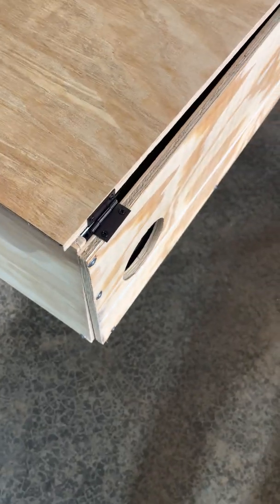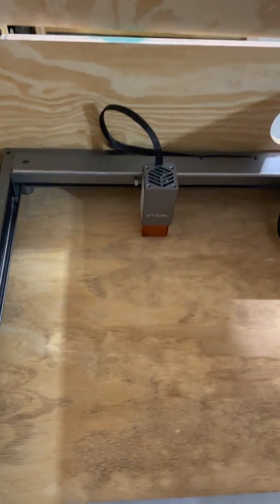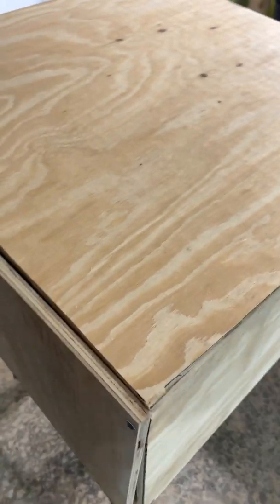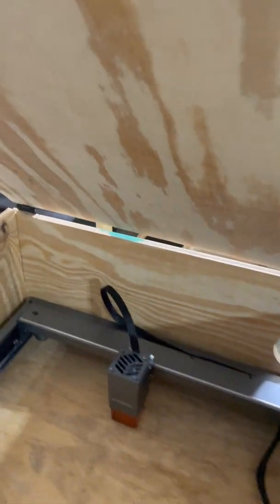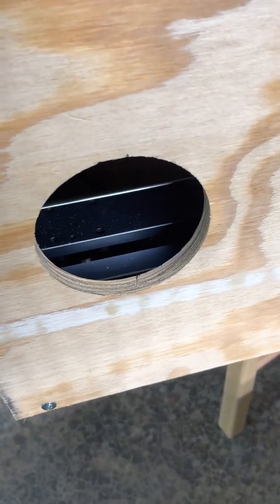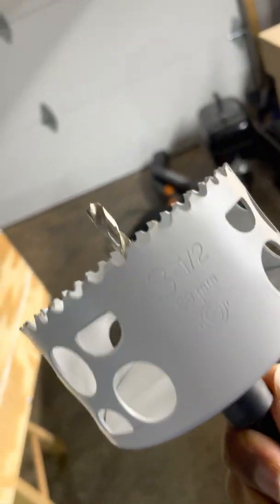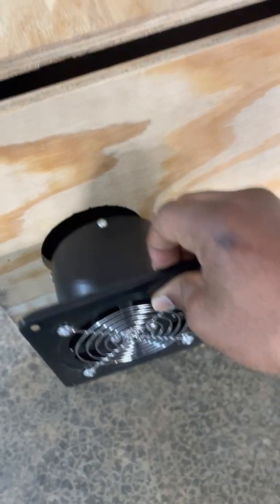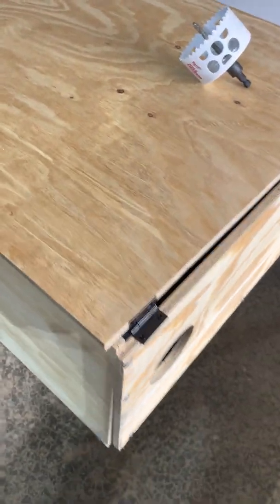Custom Makeblock xtool D1 enclosure (what went wrong?)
I decided to make my own custom enclosure for my Makeblock xtool D1 laser engraver. I ran into some issues that need to be addressed before I can use the D1 in the box. Any wood working guru that views this video, please drop any tips or suggestions in the comments below.